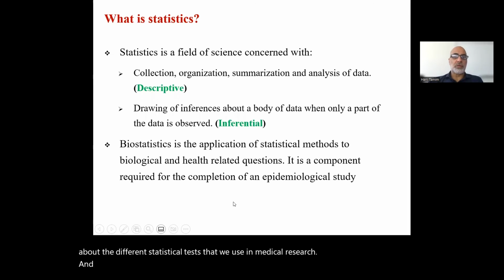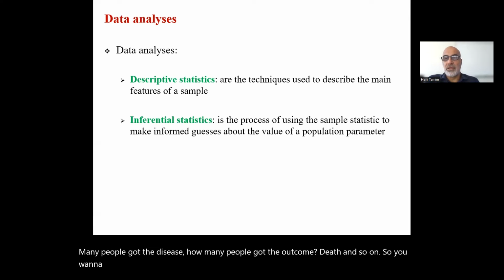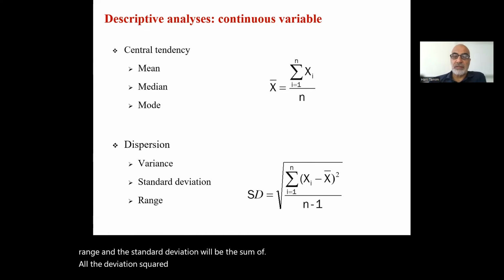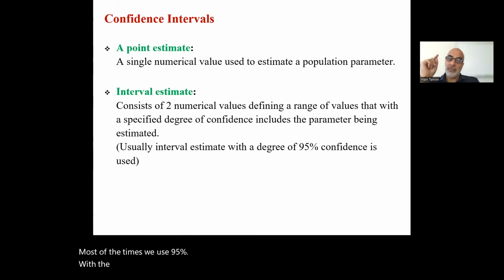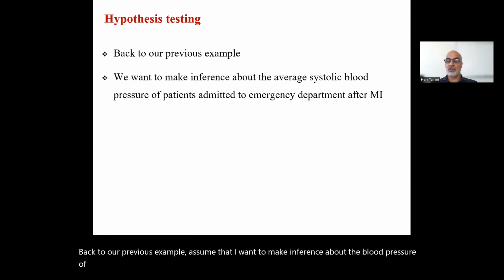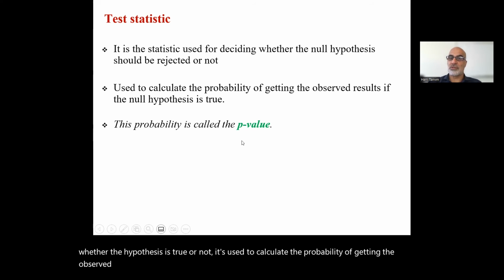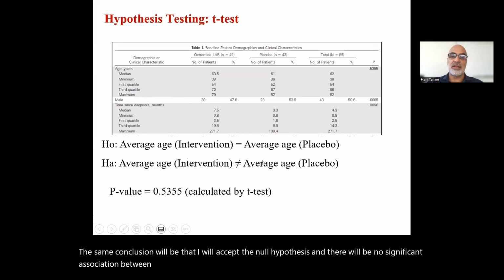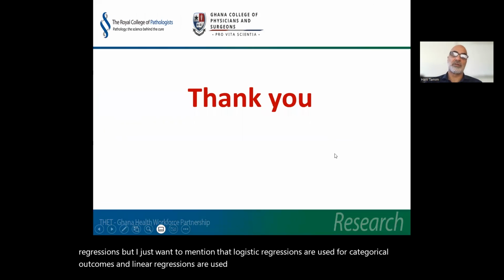25. Statistics in medicine – Professor Hani Tamim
The session covers the importance of statistics in clinical research, as well as main analyses covered in research. More specifically, both descriptive statistics and inferential statistics are covered in this session. In addition, information on confidence interval and p-values are also covered. Finally, an introduction about the different statistical tests used in research is provided.